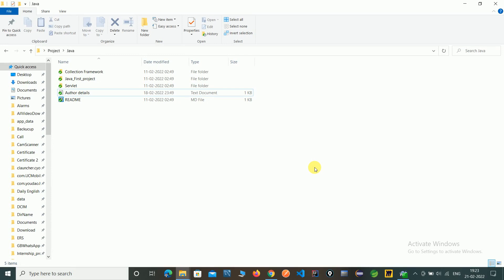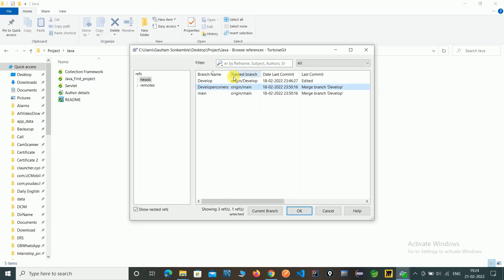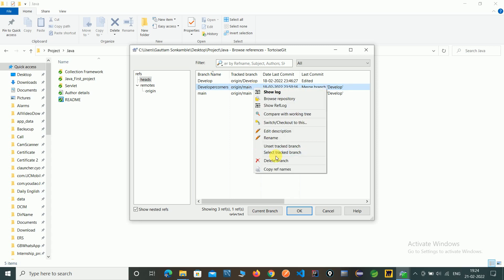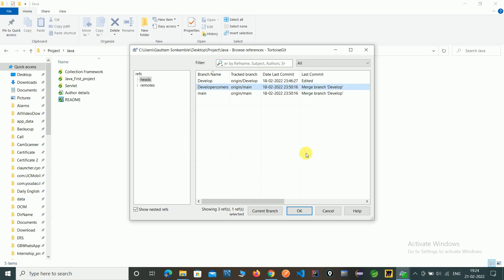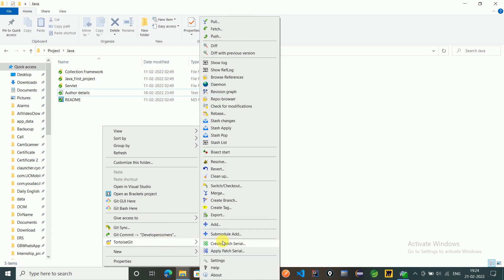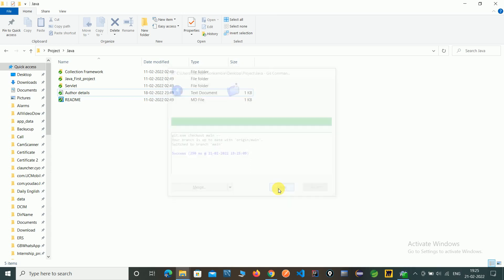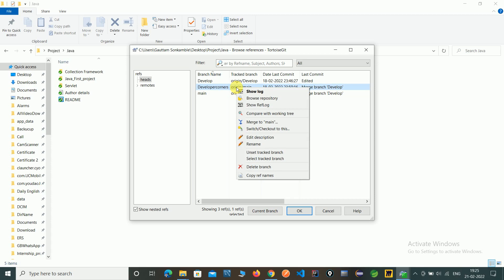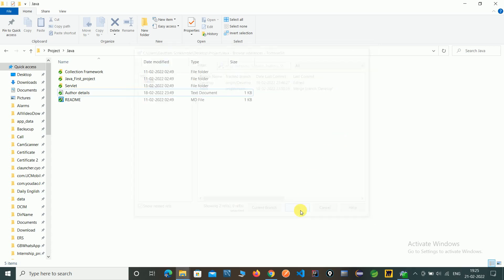How to Delete Branch At local server